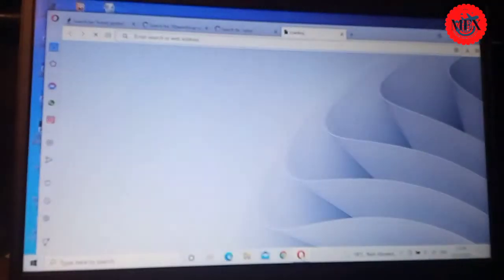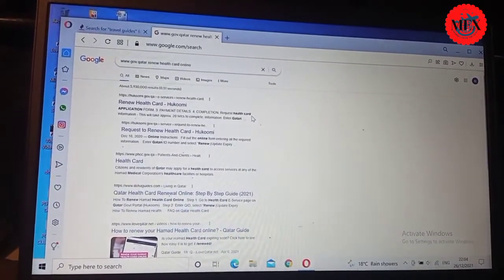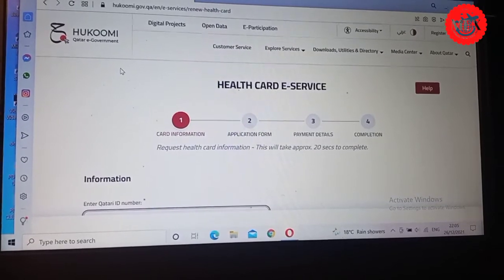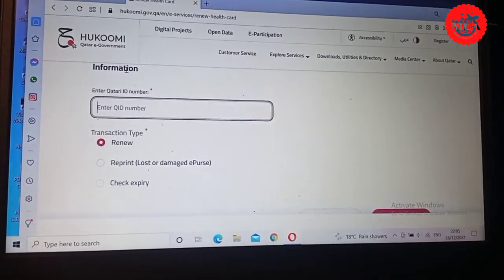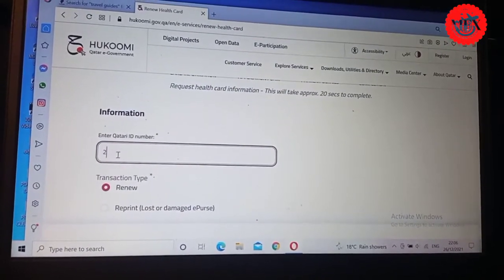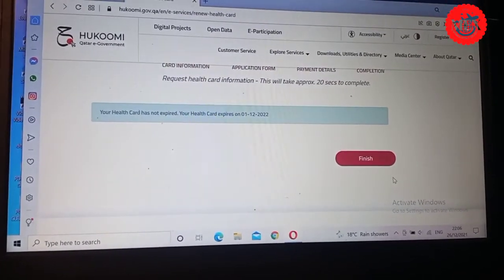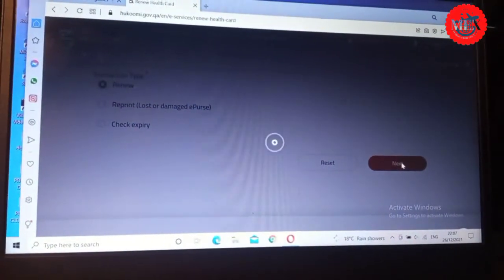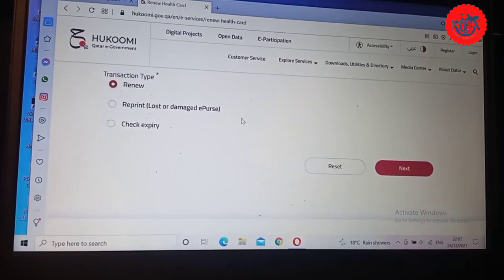Health Card Renewal Online Qatar | Check the Health Card Status Online | 5 Easy Steps#2ksubscribers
Health Card Renewal Online Qatar | Check the Health Card Status Online
5 Easy Steps to Renew | Check the Expiry Date | Pay for the Lost and Damaged Health Card in Qatar
In Qatar one can renew/ pay / or check the expiration of his health card using a few important steps
in this video I will show you the 5 easy steps to renew your health card simple and fast

All the videos on this channel are made for Education and Entertainment purpose.
Do you due diligence and check out on some of company website for accuracy of all the content